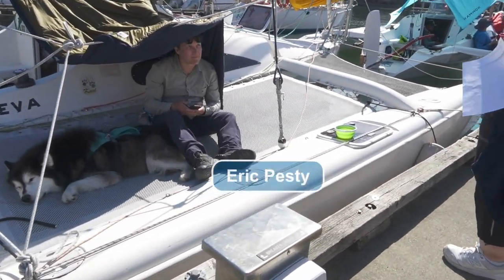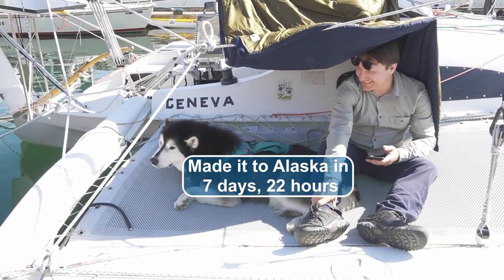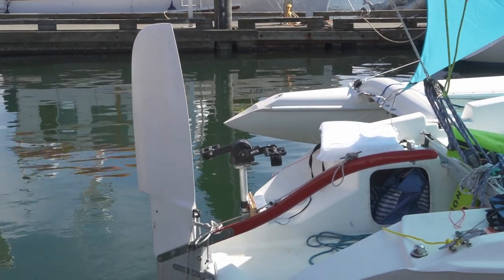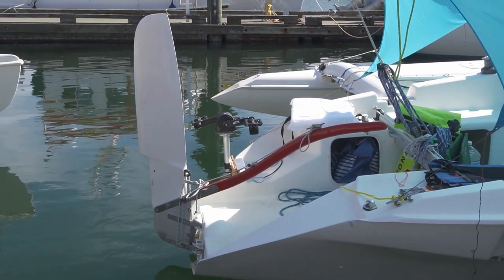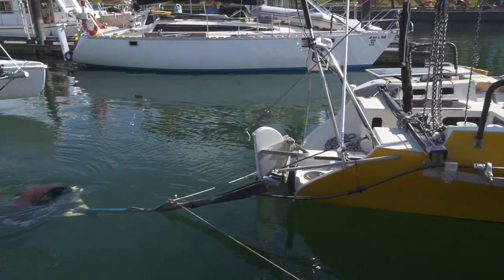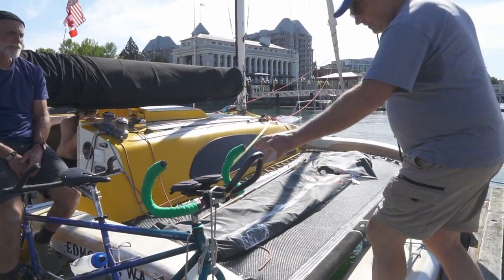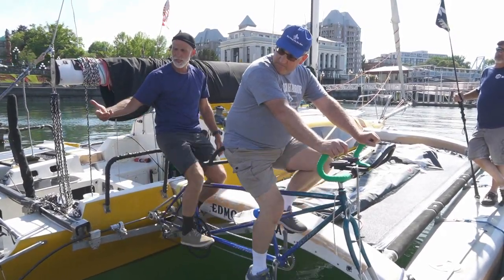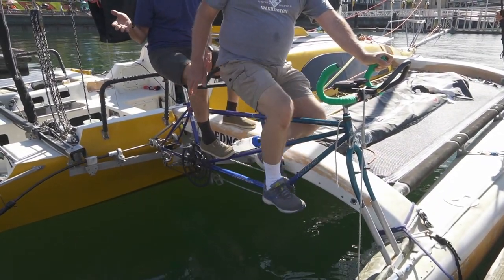2023 Race to Alaska(R2AK) Alternative Power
Checking out different ways folks move their boats when the wind dies.